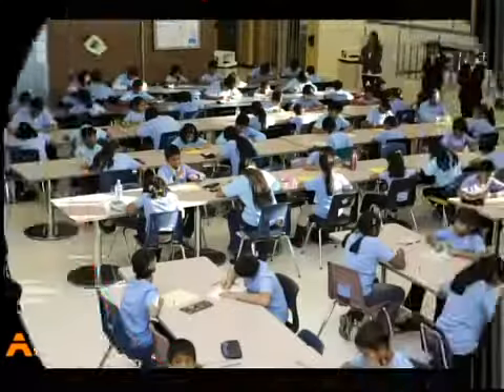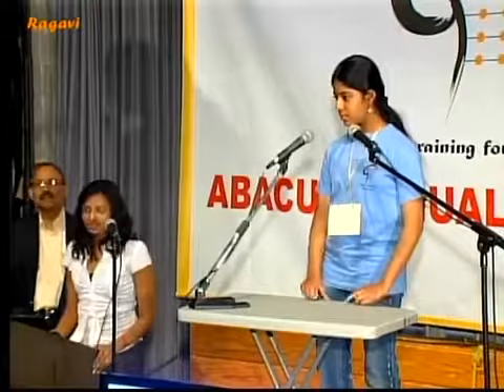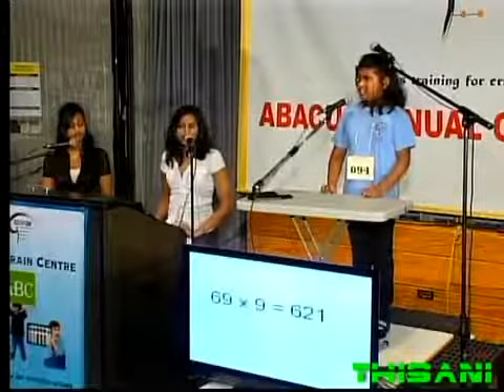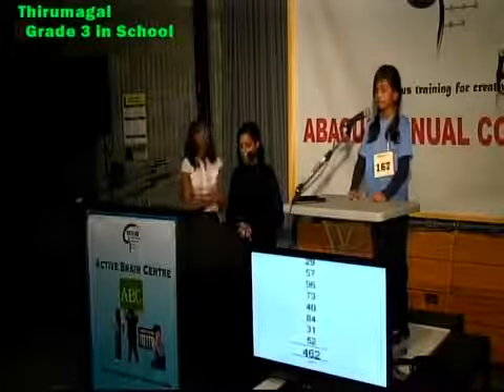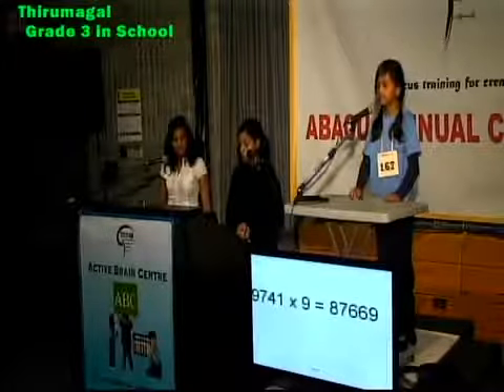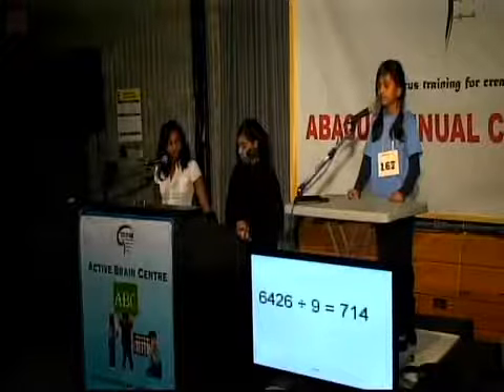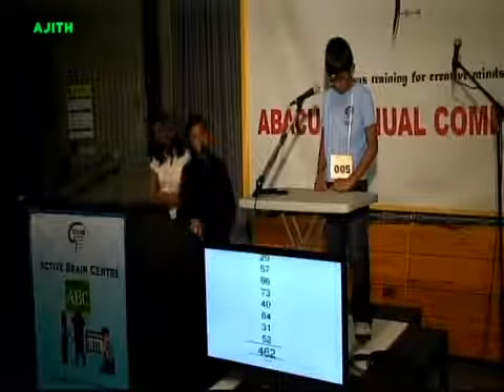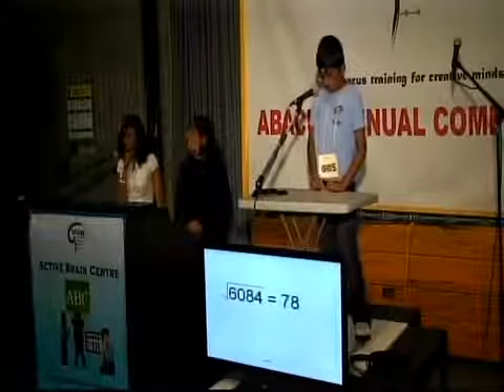ABC Abacus Competition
Active Brain Center Abacus Visual Competition Canada - November 2011